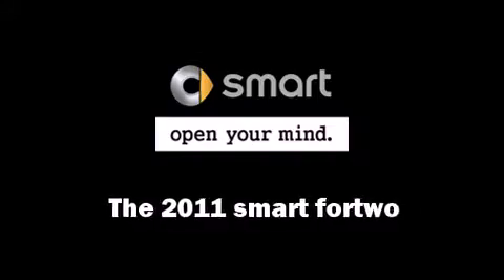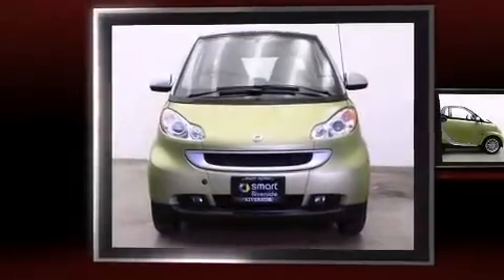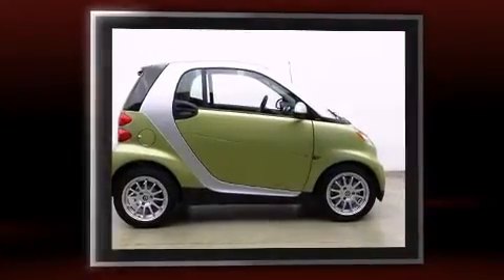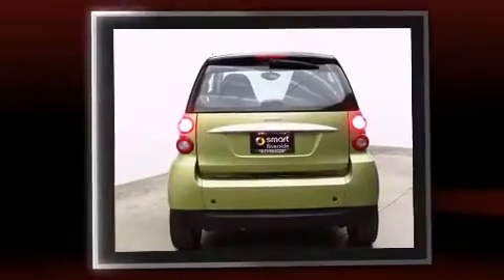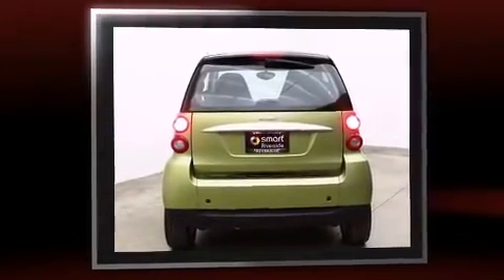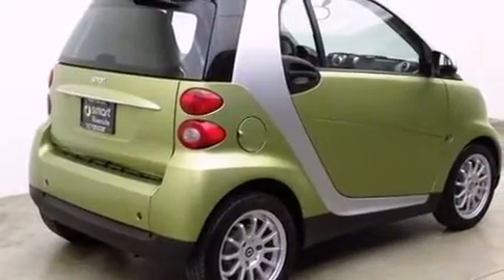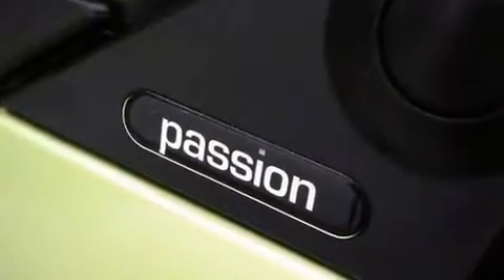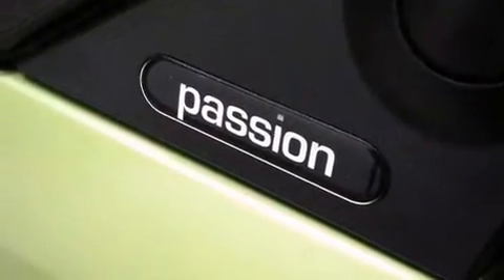2011 Smart Fortwo Passion in Riverside, CA 92504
Walter's Automotive
3213 Adams Street

You can expect a lot from the 2011 smart fortwo. With just over 10,000 miles on the odometer, this vehicle integrates style and innovative design into a smaller than expected package. It features an automatic transmission, rear-wheel drive, and an efficient 3 cylinder engine. All of the following features are included: an outside temperature display, front bucket seats, rear wipers, and remote keyless entry. Curtain airbags combine with standard stability control in creating a comprehensive safety network. Our sales reps are knowledgeable and professional. They'll work with you to find the right vehicle at a price you can afford. We are here to help you.